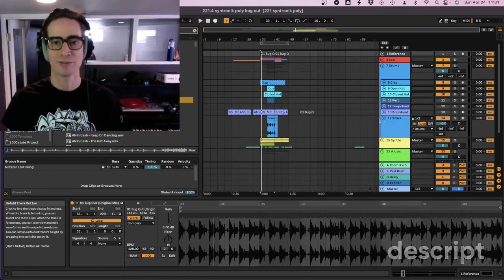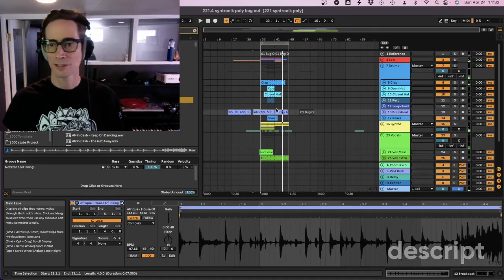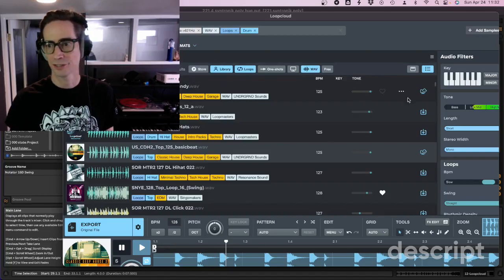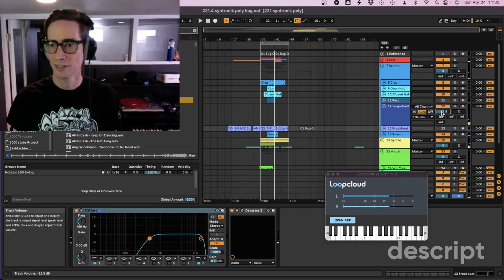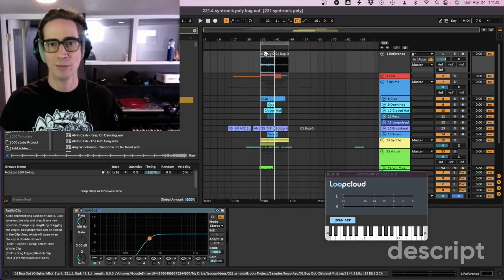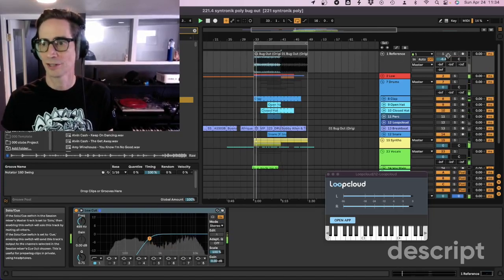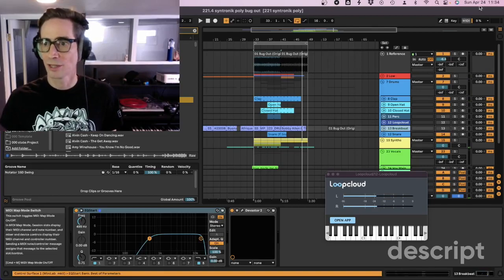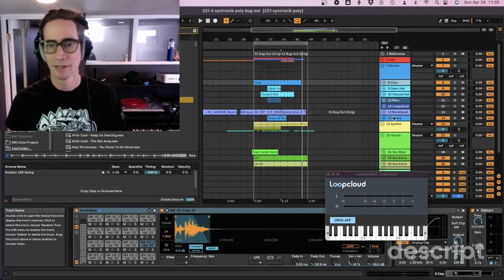Using Backbeats in Minimal Deep Tech Music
When producing minimal deep tech music, it's useful to layer in a "backbeat" to fill out the auto spectrum behind your drum beat. You can either do this to make your track sound richer, or do it because you like the musical effect of having a secondary beat in there.

I show 4 methods.

1) using classic break beats
2) using top loops from LoopCloud
3) using a top loop from a track you like
4) making your own